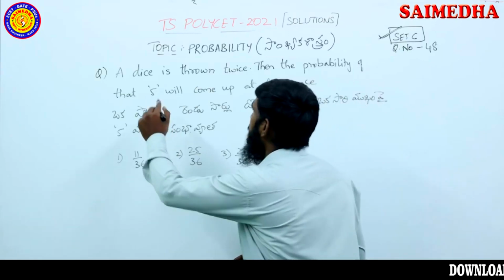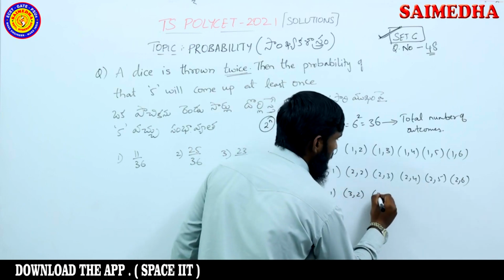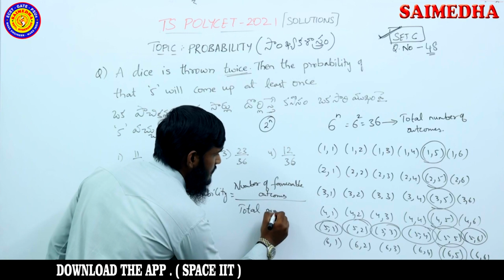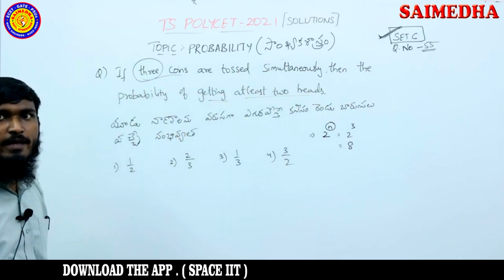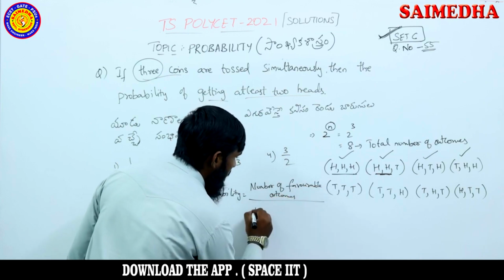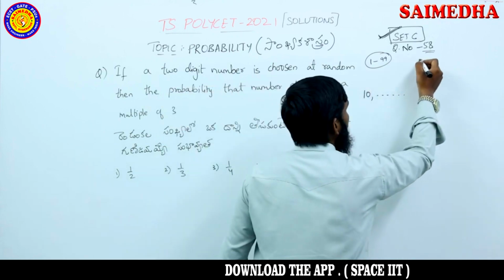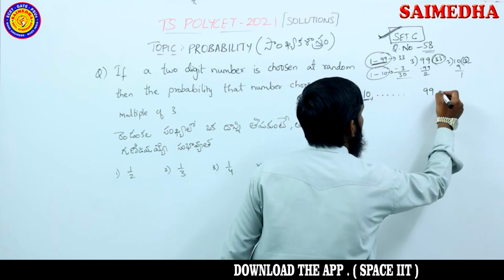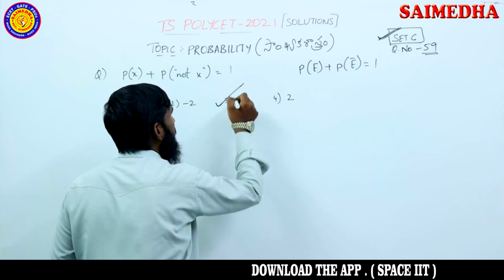POLYCET 2021 || PREVIOUS YEAR TOPICWISE EXPLANATION || SAIMEDHA KOTI - HYD